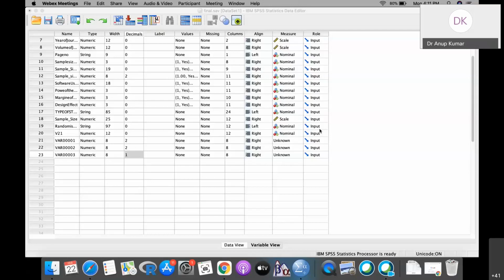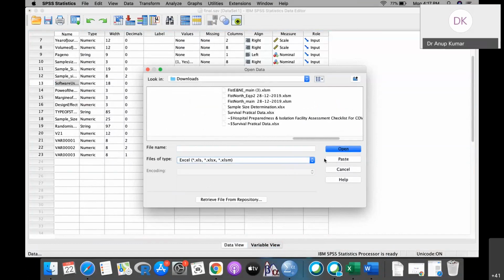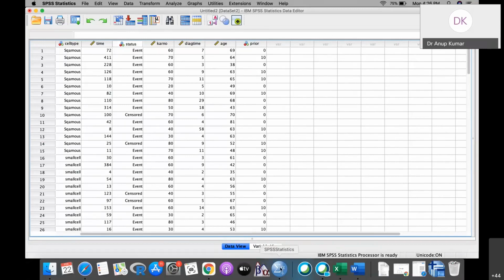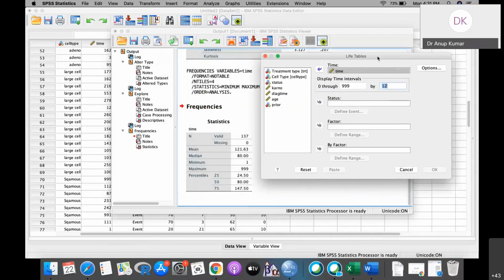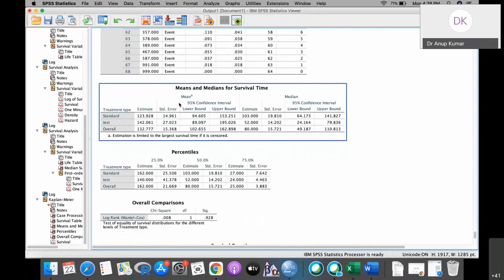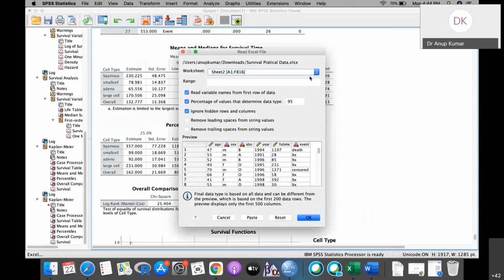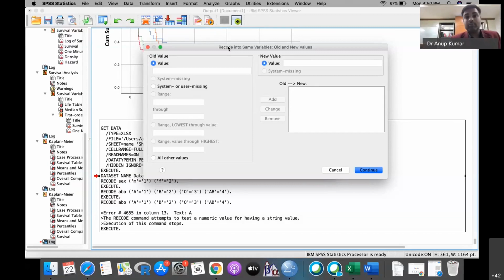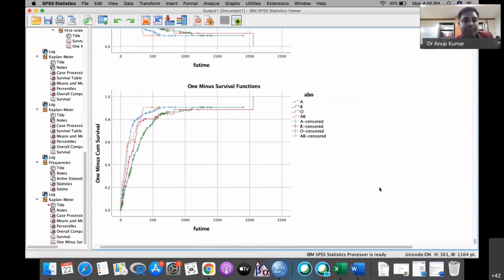Basic Course of Biostatistics, 22 Feb 2021